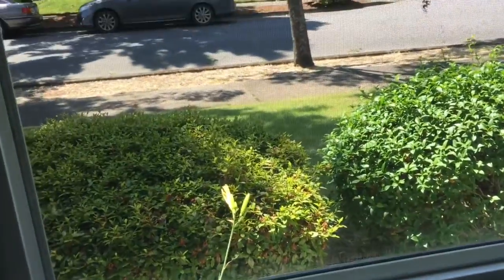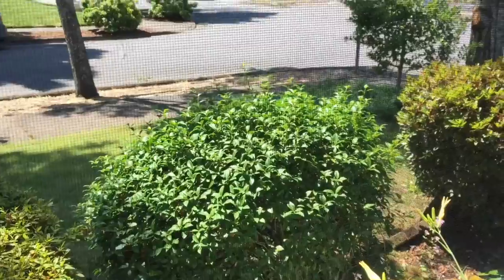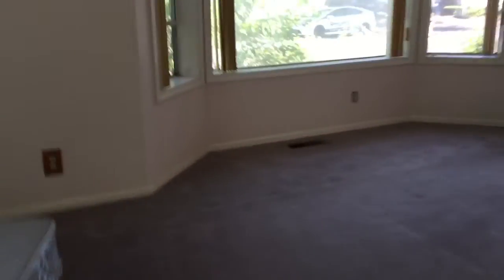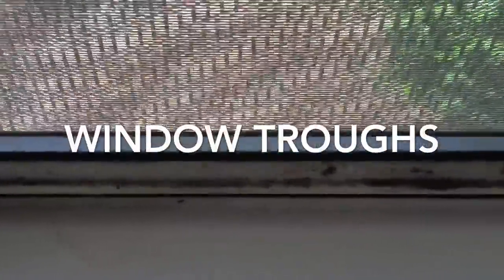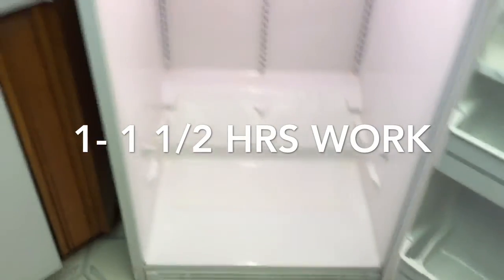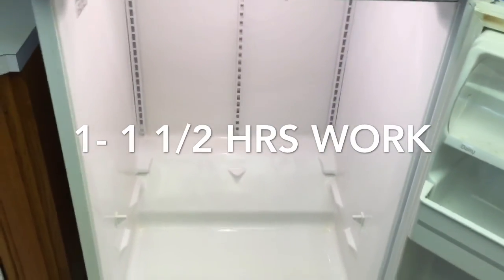Cleaning Rentals part 1